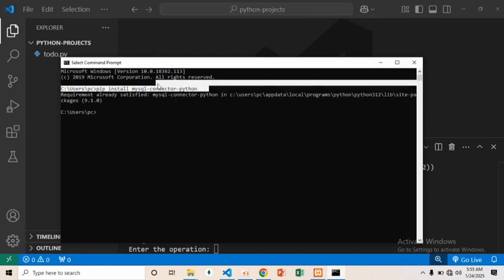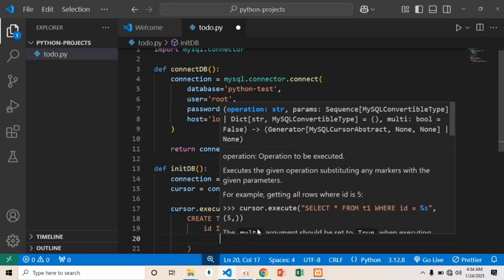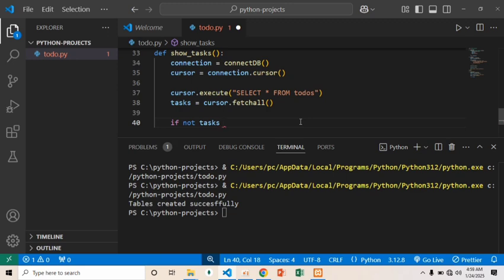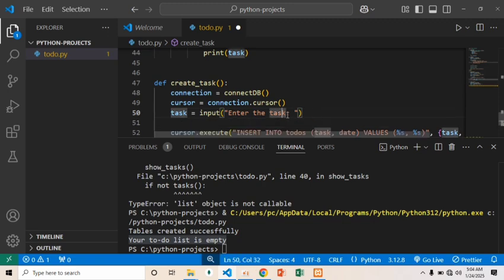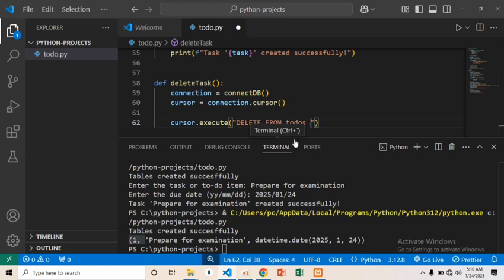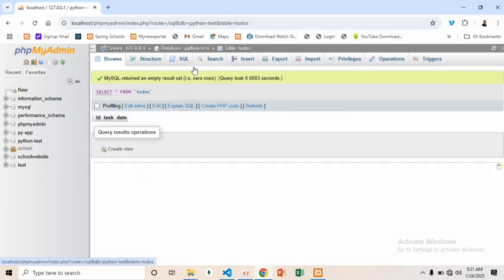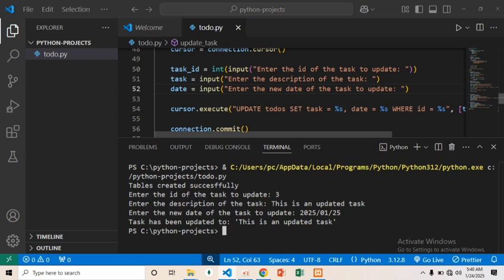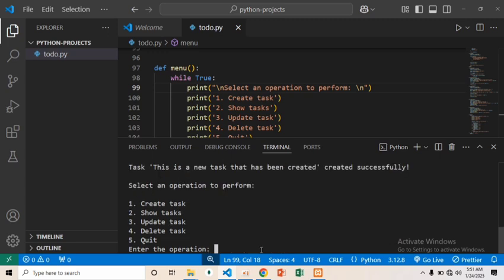Make a To-do List App with Python and MySQL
Improve your Python and MySQL skills by learning how to build a to-do list application.

In this lesson you learn how to connect to MySQL database in python and perform SQL queries to create, read, update and delete (CRUD) to-do list items.